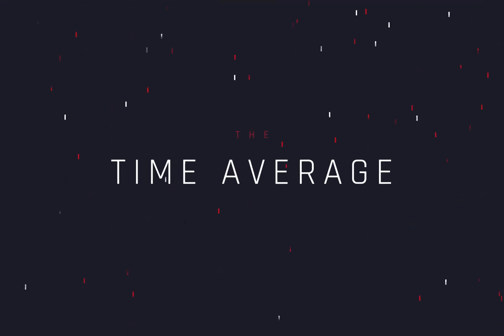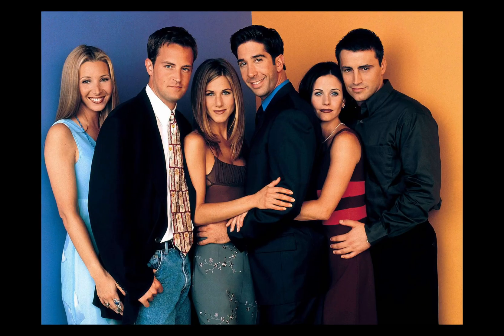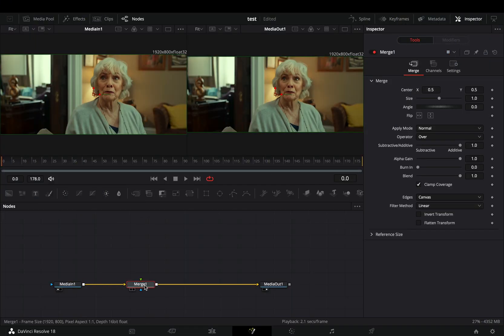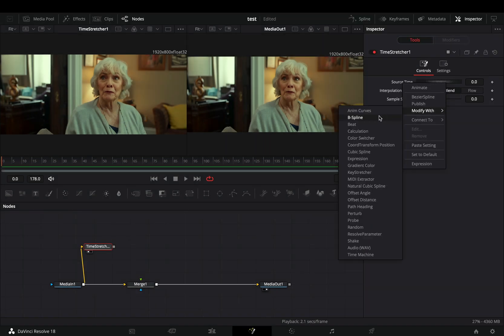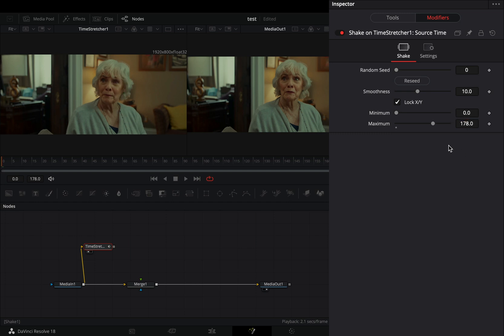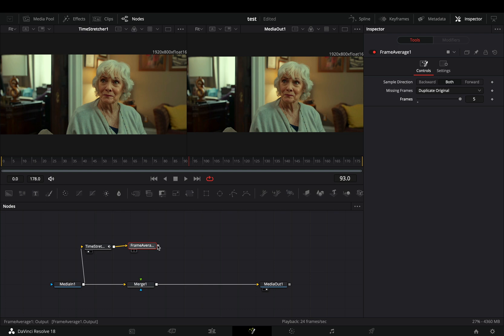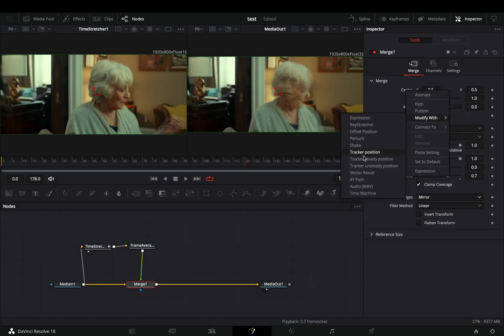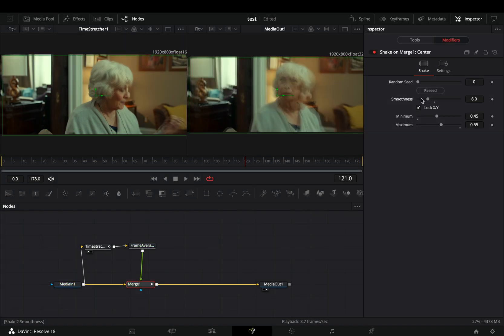The Time Average Effect | DaVinci Resolve 18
How to make the time average effect in davinci resolve fusion page

you can send them here :

BTC : 1Ecg6F8UnFHnVxsKhbkecqtge11vBhqS5
ETH : 0xB643C1C8B6C75bcB3426F40f8514CB89Fc294abC